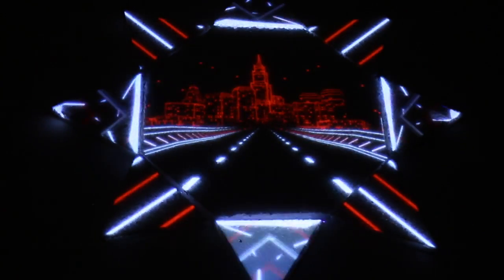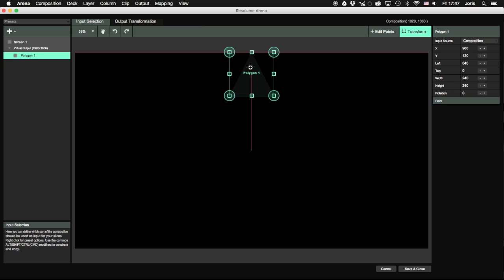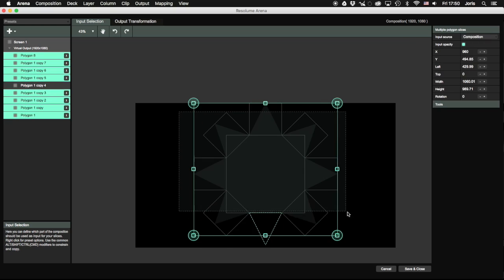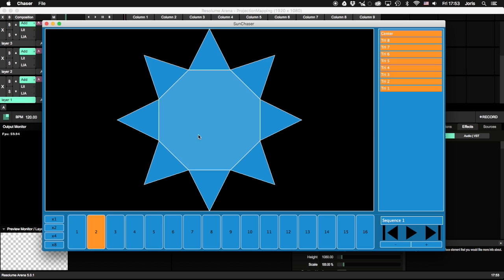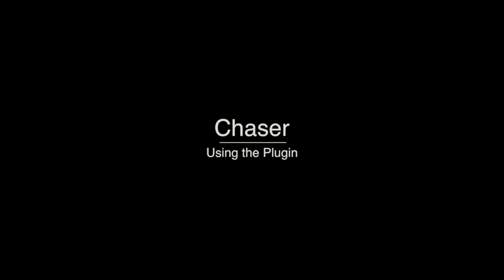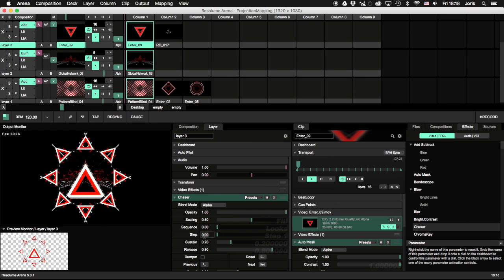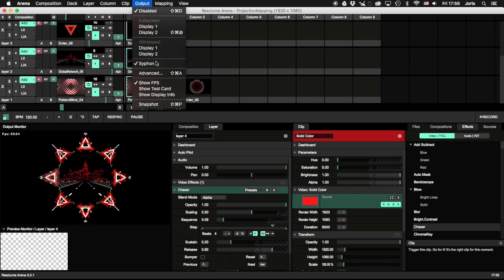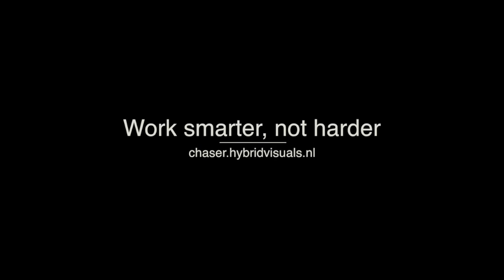Chaser Projection Mapping Demo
Quick tutorial on how to use Chaser to position, mask and animate content for a projection mapping show.